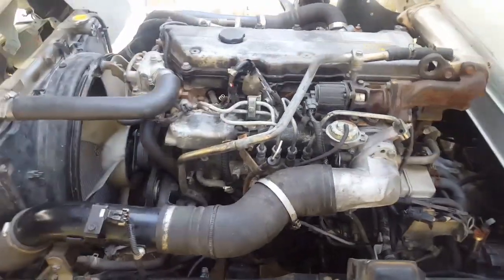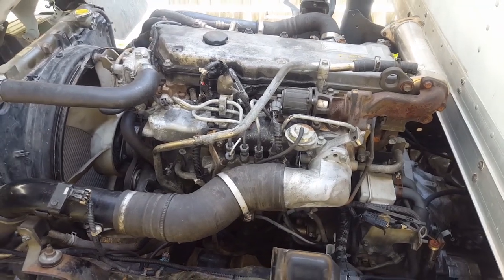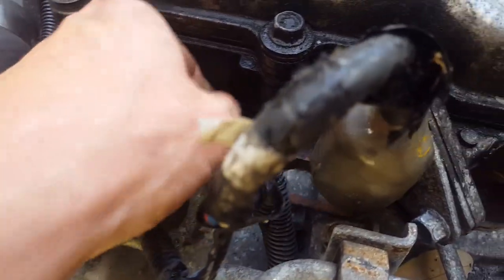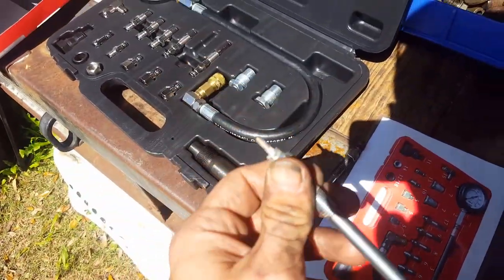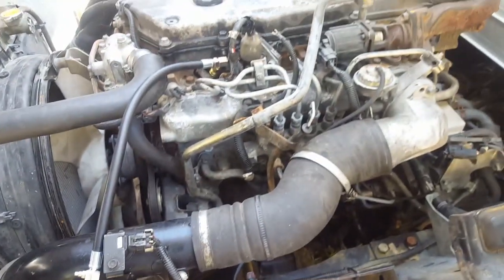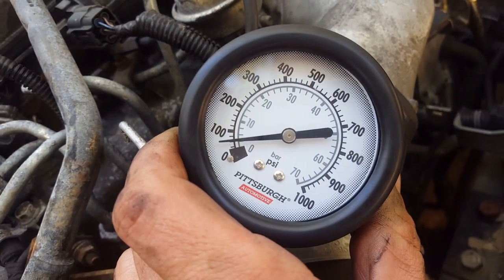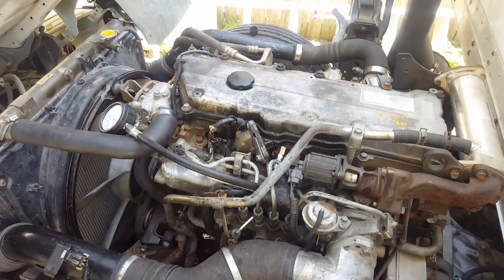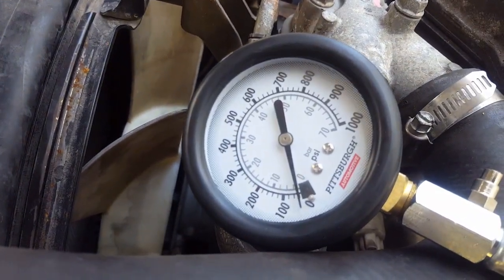Isuzu NPR 5.2 diesel 4HK1TC compression test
Watch and learn how to Test the compression on a 2005 GMC W3500/Isuzu NPR 5.2 Liter turbo diesel (4HK1TC)

~Has this video helped you? Help Jason Gut create more future, high quality videos by supporting this channel. Every contribution is helpful, big or small.